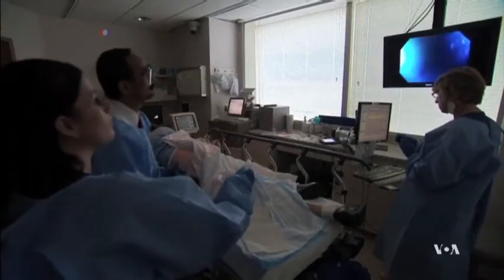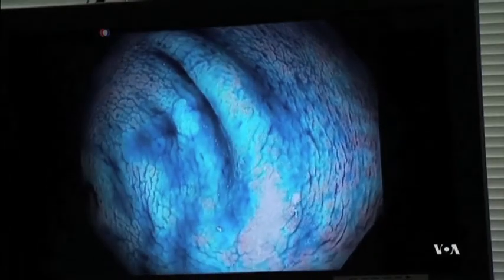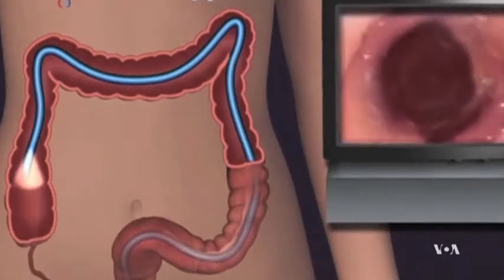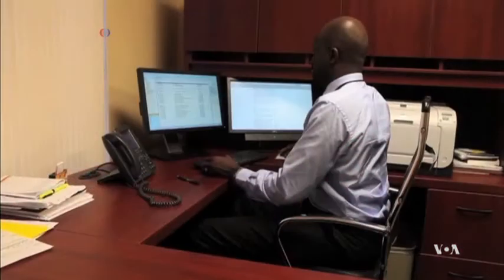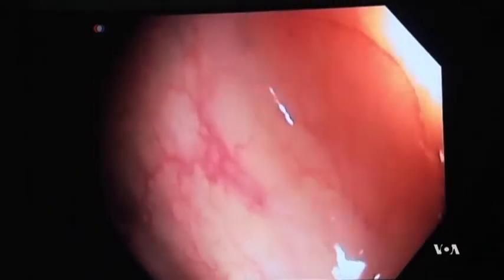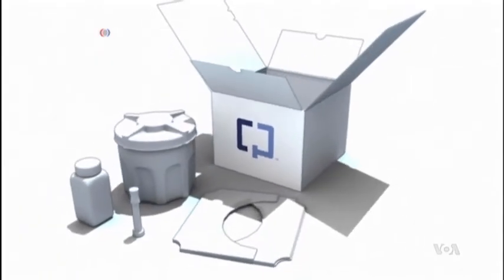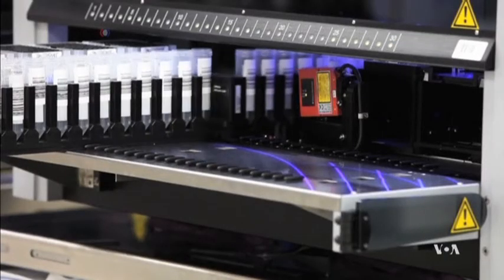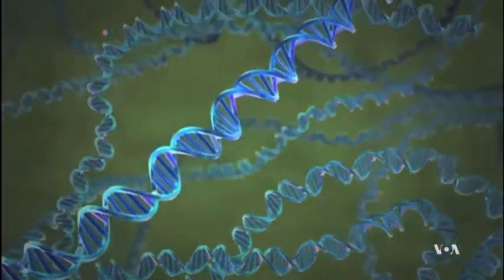New Non-Invasive Colon Cancer Test Claims 92% Accuracy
According to the World Cancer Research Fund and the American Institute for Cancer Research, colorectal cancer is the third most common cancer worldwide and the fourth most common cause of death for both men and women.  Survivability rises if it is diagnosed early enough.  A new type of test promises to replace the dreaded colonoscopy as the most reliable method for doing that. VOA’s George Putic reports.